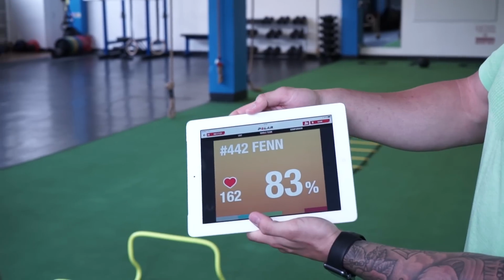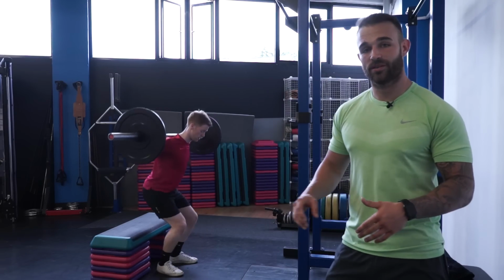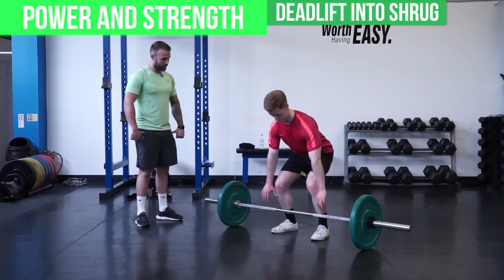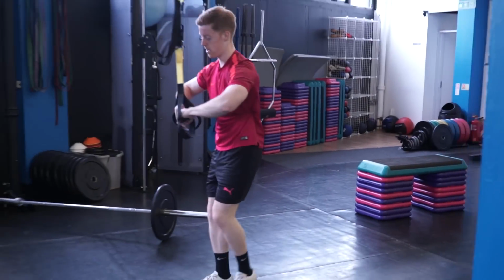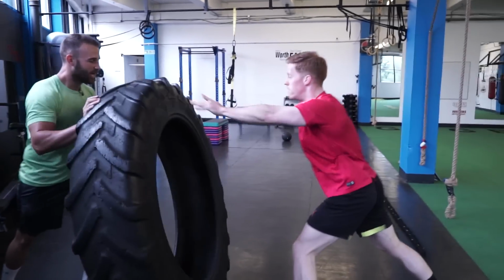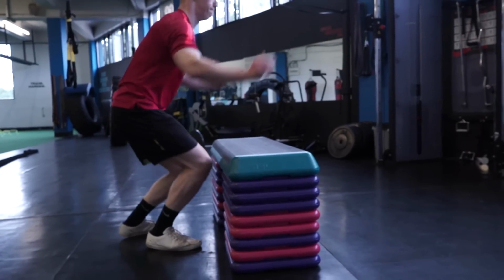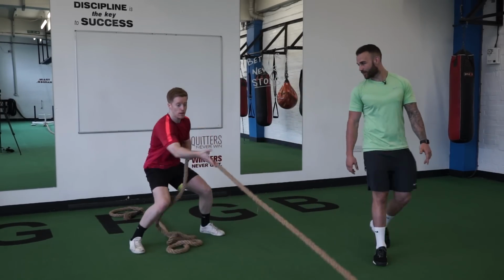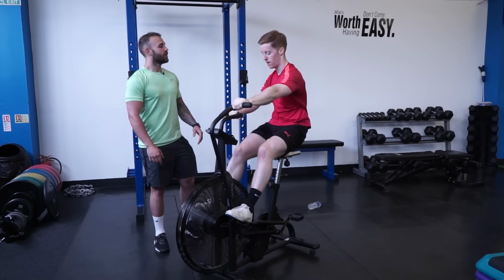Performance Lab | How to train like an Olympic boxer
We sent @MrAlecFenn to train like an Olympic boxer with @cameron_gfgb. Can it make him a fitter, faster, stronger footballer? Check it out.